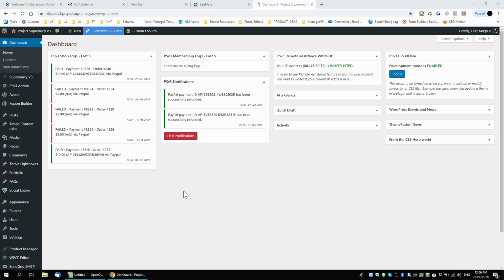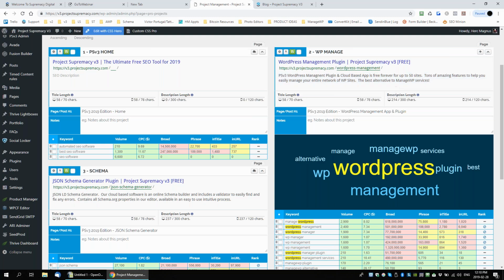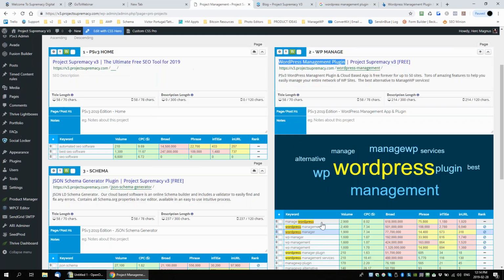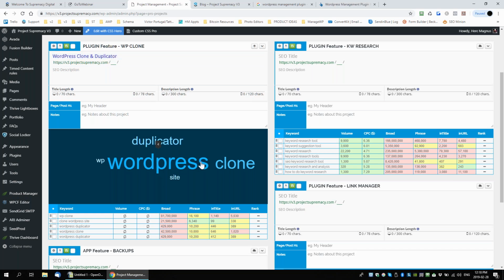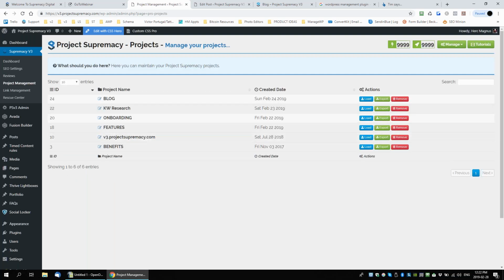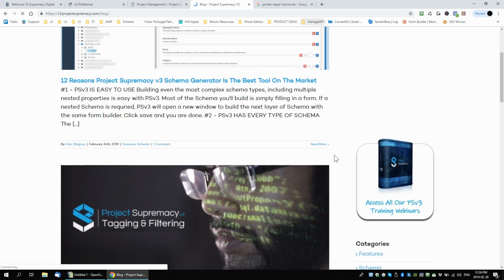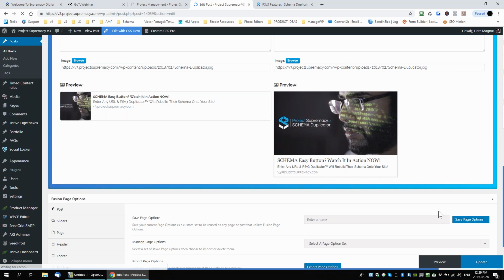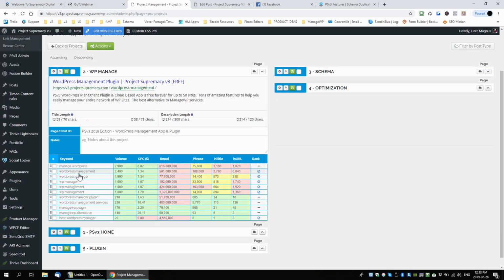Supremacy Digital AMA | 2019 02 28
And get access to 100's of hours of Digital Marketing training, software products and online courses!